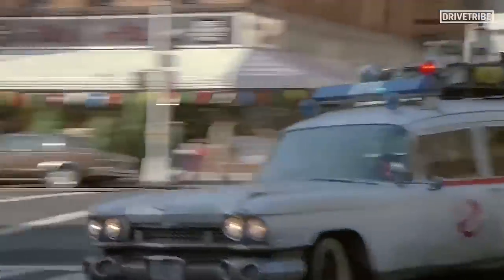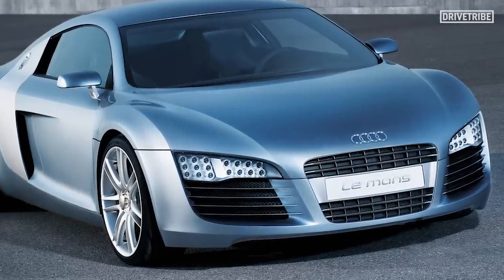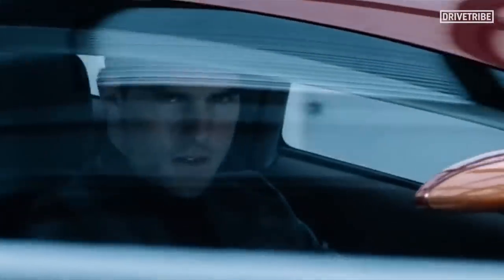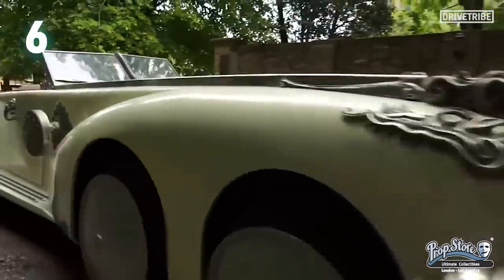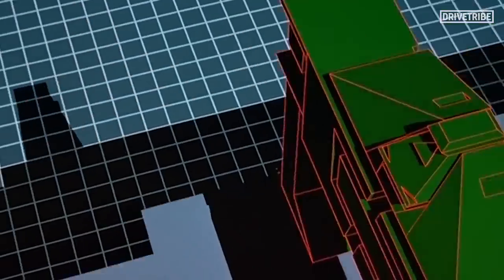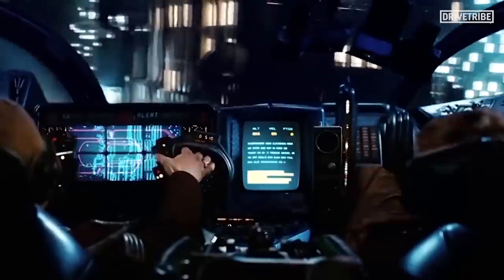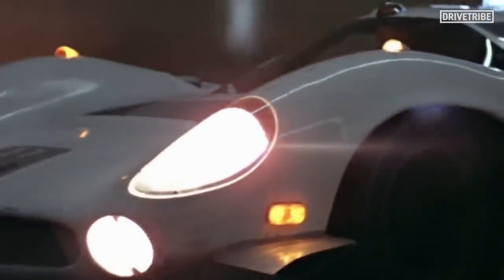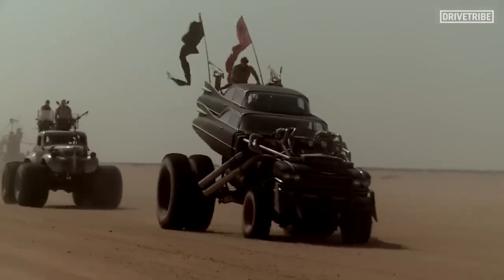Top 10 fictional movie cars of all time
There have been many iconic movie cars over the years, from the time-travelling DeLorean to 007's Aston. But in truth those are little more than real-world cars with a few gadgets added on. Here's a list of 10 entirely fictional movie cars, that were designed from scratch for the film in which they star.